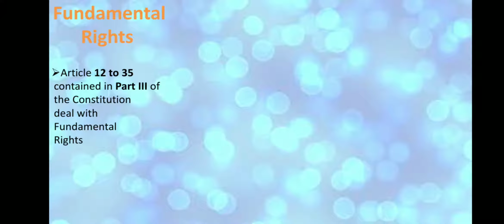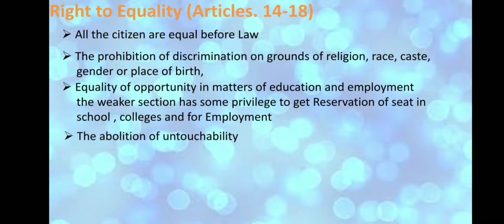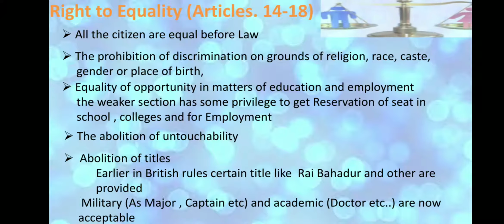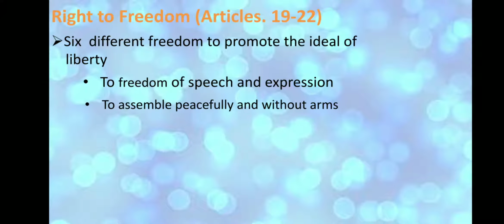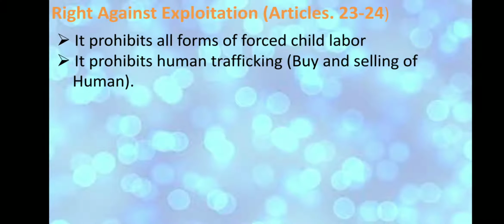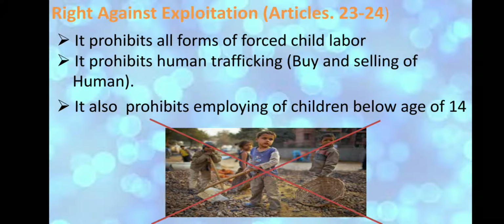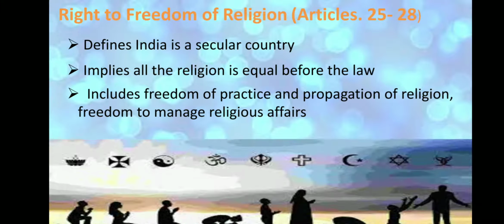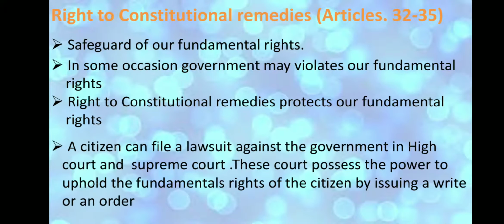Class 8 | Indian Constitution | Fundamental Rights | Part 4| Study Scooper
Hey Guys,
Welcome back to Study Scooper

This video we cover the 6 Fundamental rights